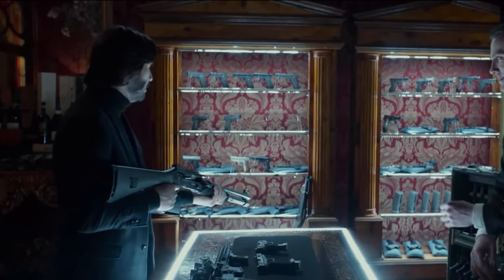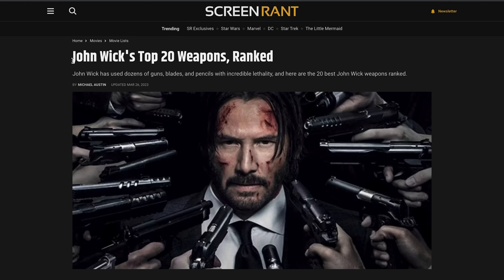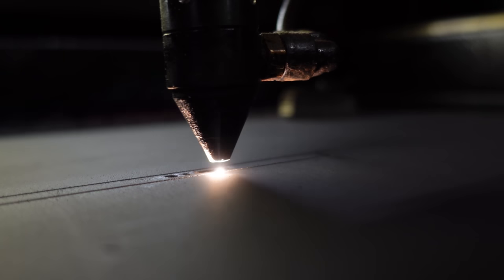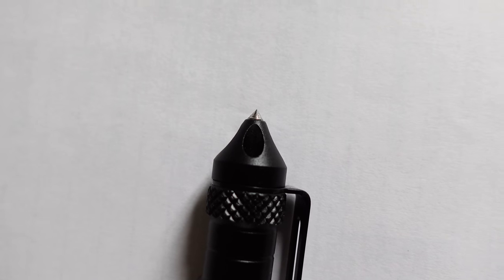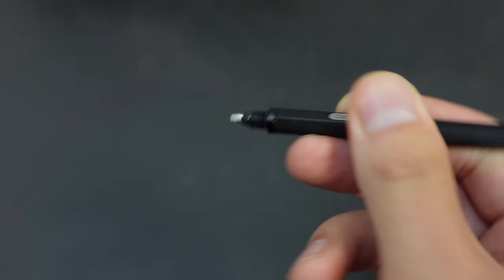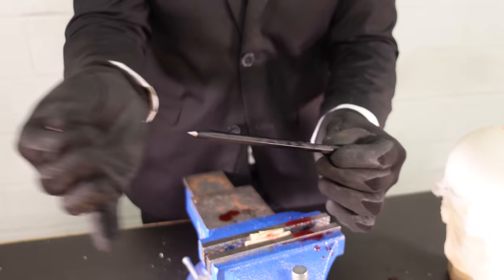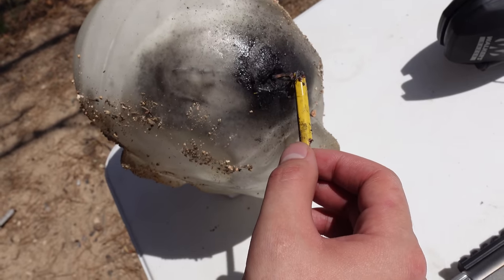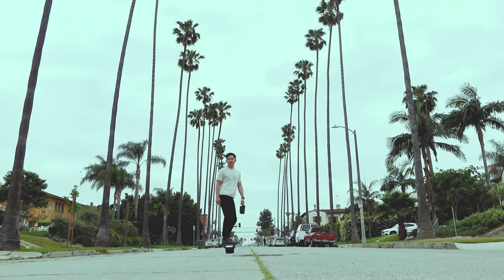This is John Wick's newest weapon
In this video, I test how realistic John Wick's pencil scene was. Also, we make John Wick a new and improved pencil.